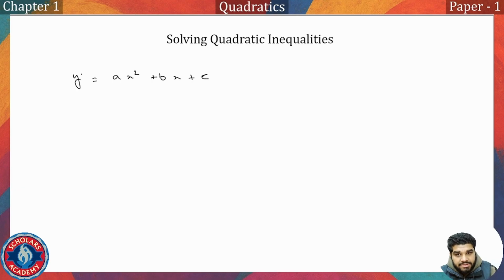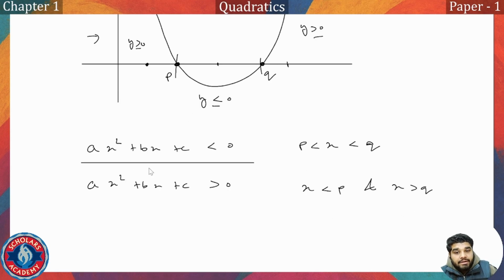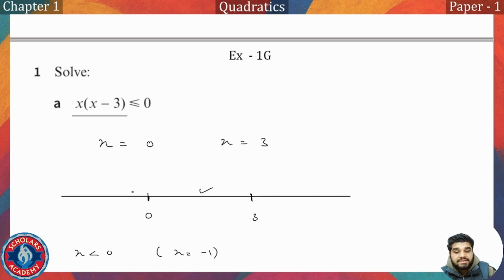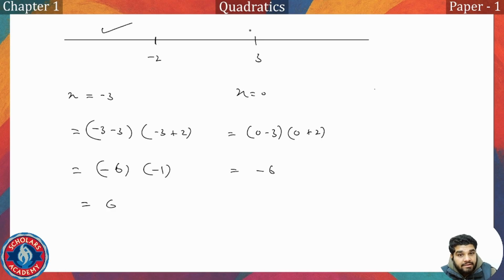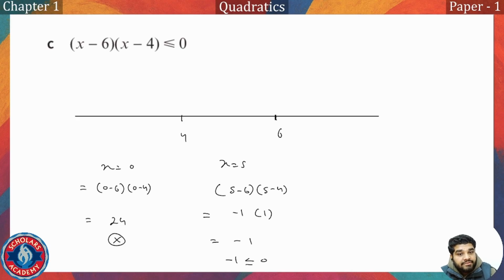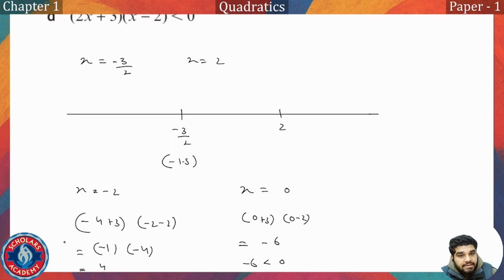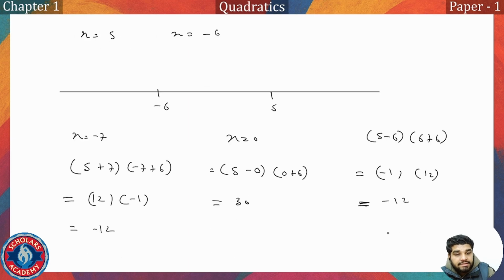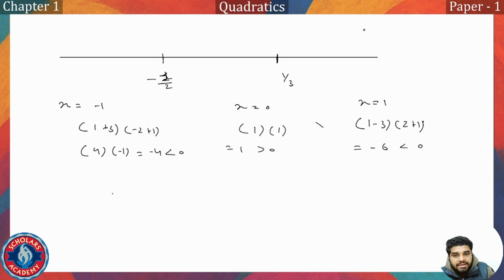Quadratics | Lecture 15 | AS Level Maths Paper 1 | Complete Exercise Solution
– Exercise-wise solutions
– All exercises questions
– Exam-oriented discussion

In This Video :- Solution of Ex 1G  ( Q1 )